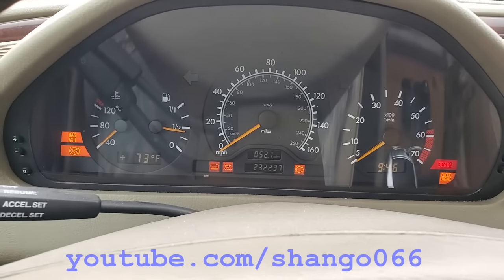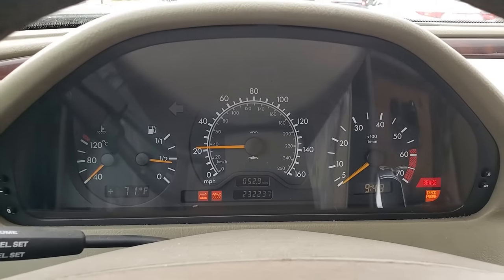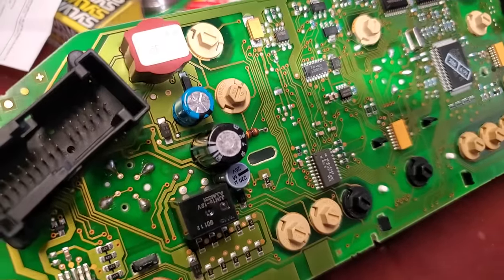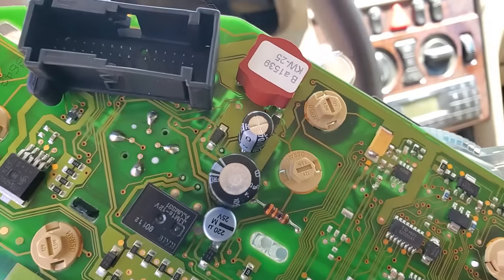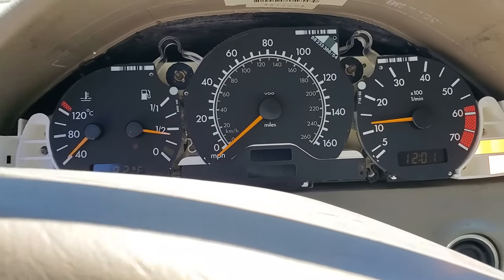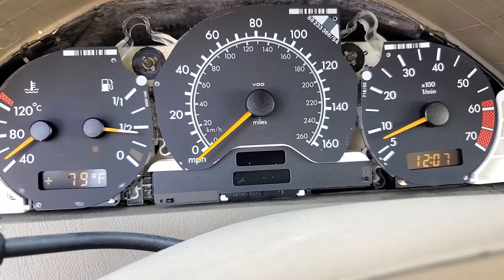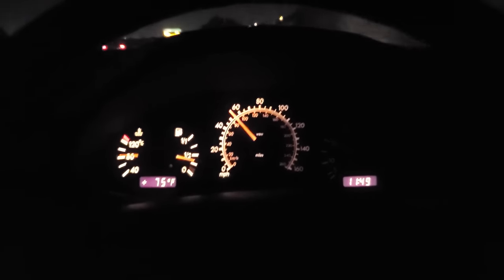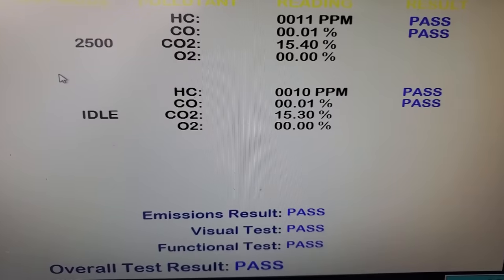Mercedes C230 P1747 Code Instrument Cluster Dash Repair 1999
P1747 fault code erratic gauges flashing lights beeping